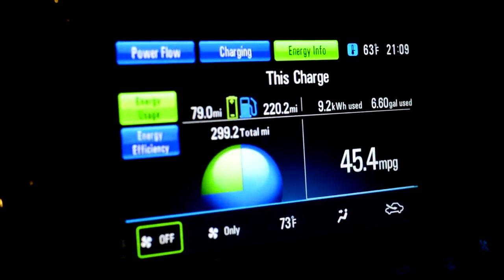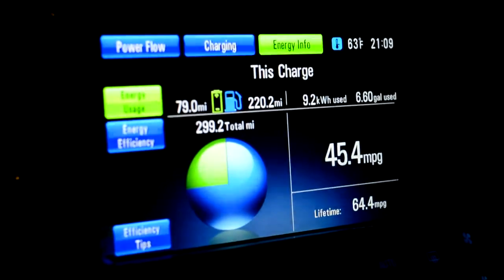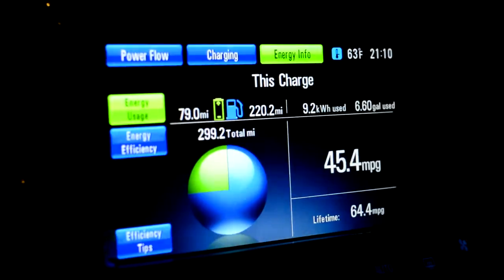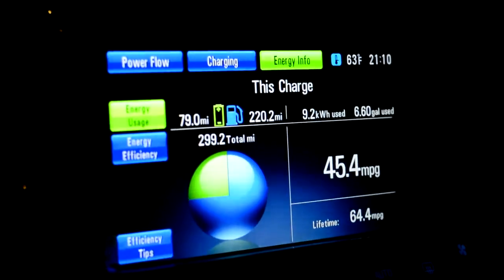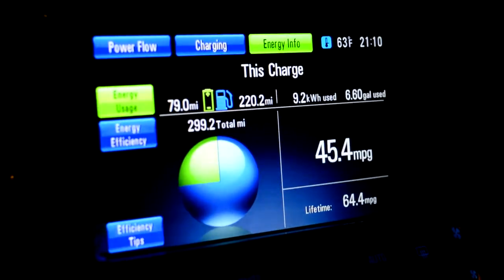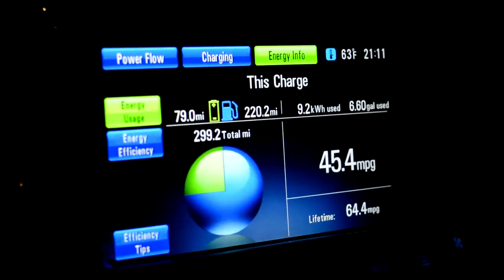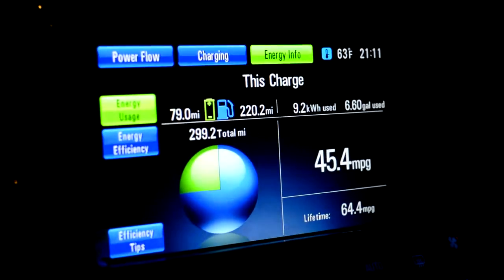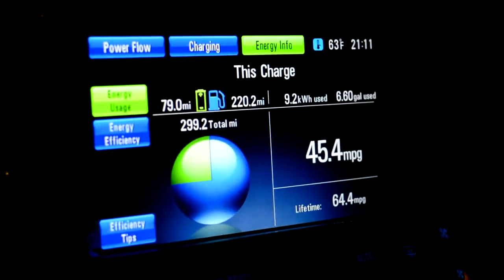2012 Chevy Volt - 300 Mile Mountain Mode Road Trip - 45mpg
Can you use less gas by cycling between Mountain Mode and electric? I got the best mpg ever (45mpg vs. 38mpg). Is this real or an anomaly? Test and report.